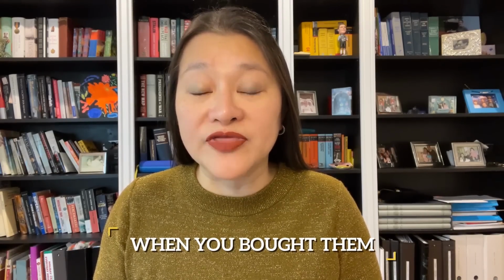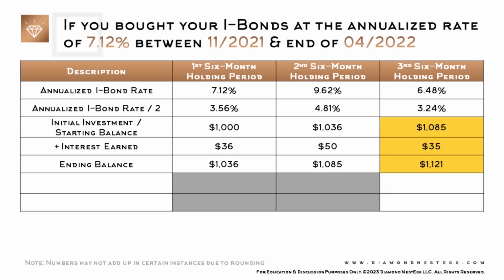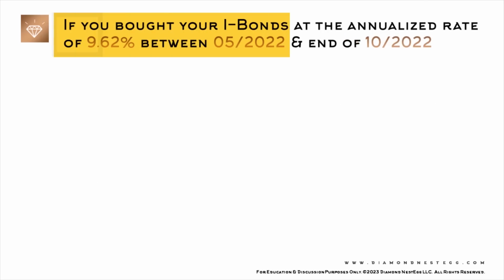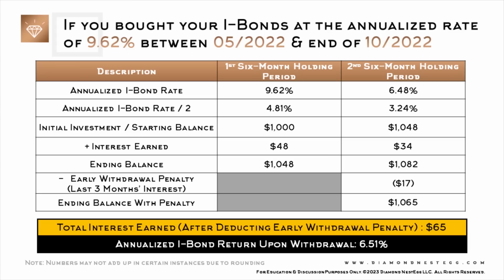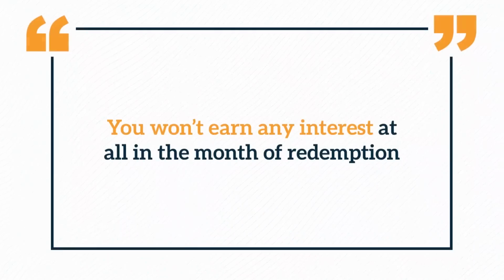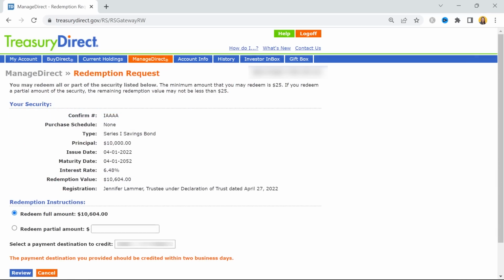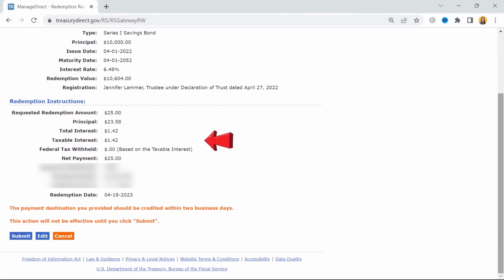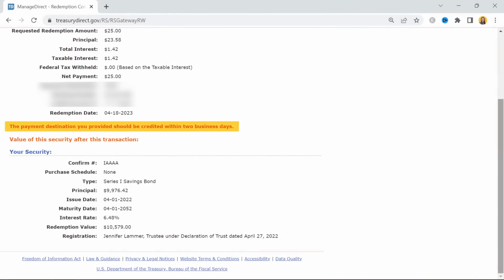When & How To Redeem I Bonds 2023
This video is for those of you who are or are planning to get out of I-Bonds now that we know the May 1st variable rate is projected to drop to 3.38%. So, when is the "best" time to redeem your I-Bonds & how do you redeem your I-Bonds (step-by-step) as always - that's what I'll be talking about in today.